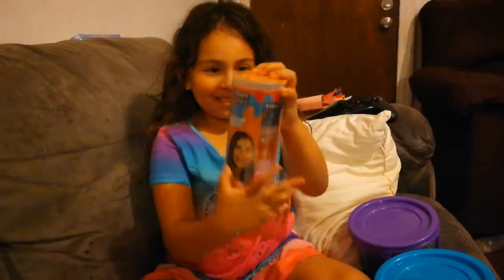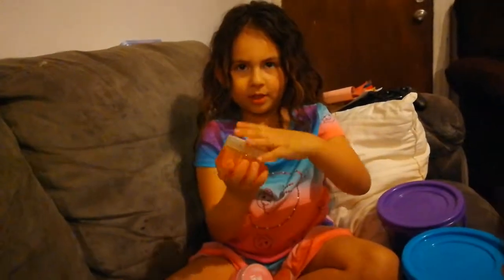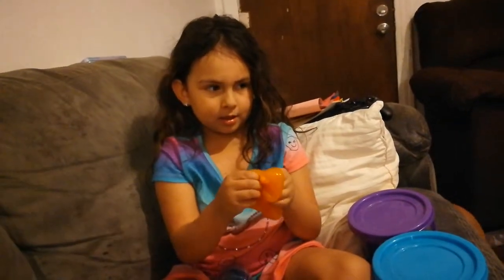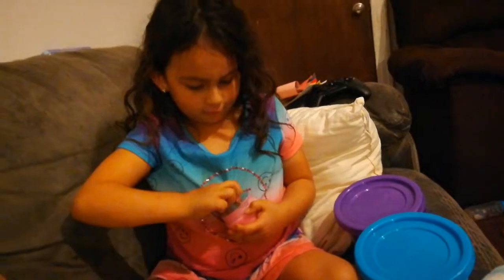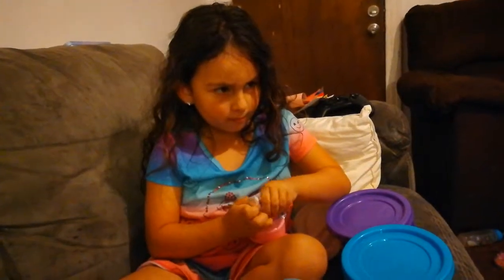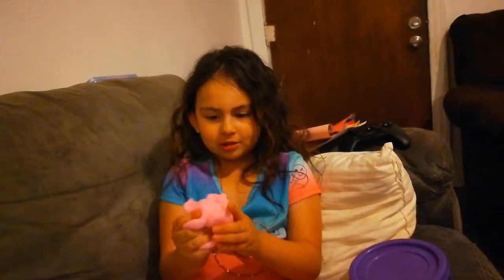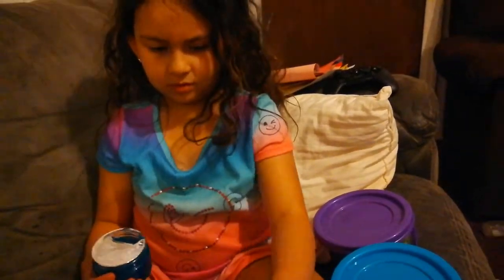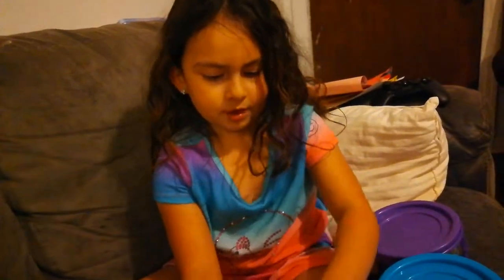Karina's Garcia Mystery Slime Review